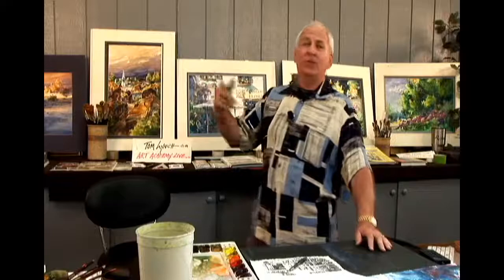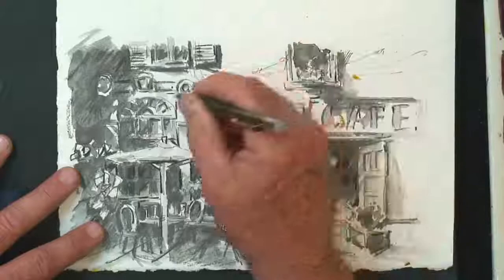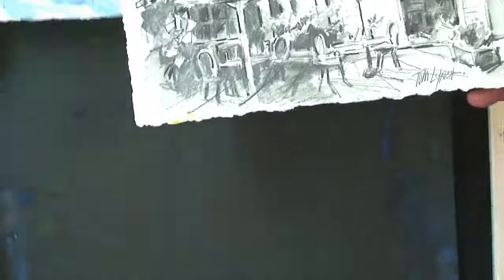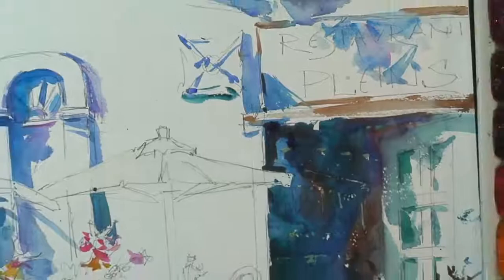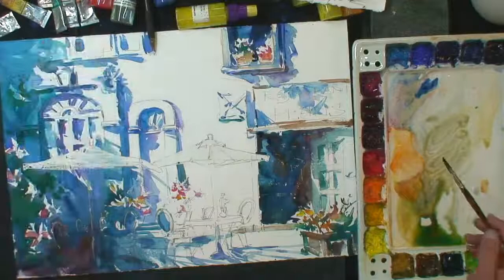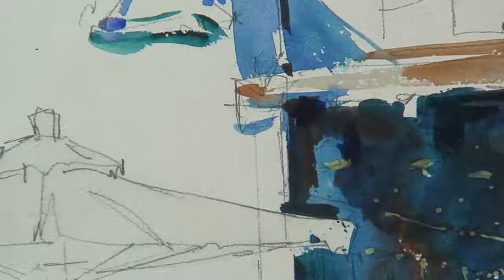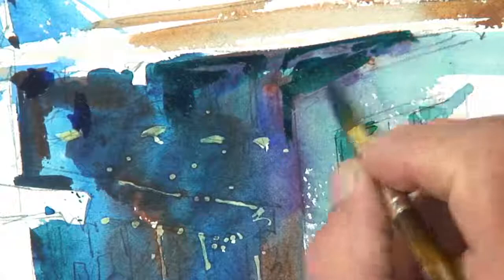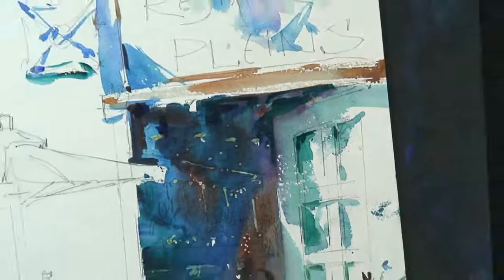Demo invite promo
Intro to Toms classes

CLICK THE  " SHOW MORE " TAB BELOW
For online classes with TOM ...